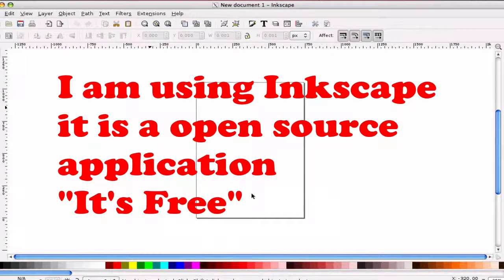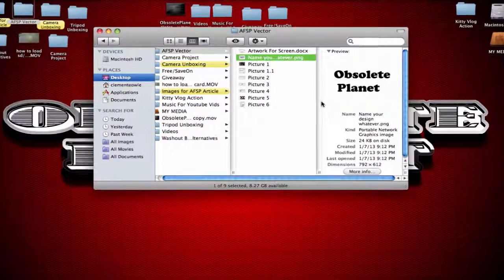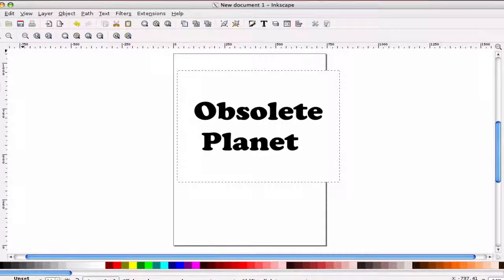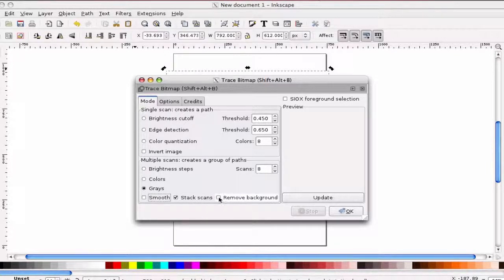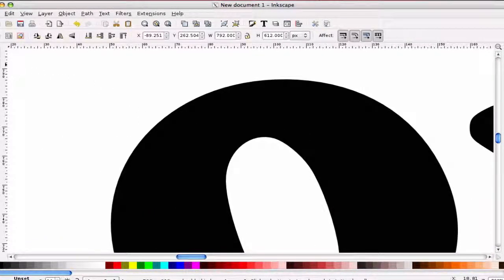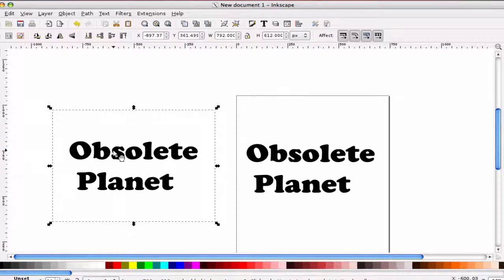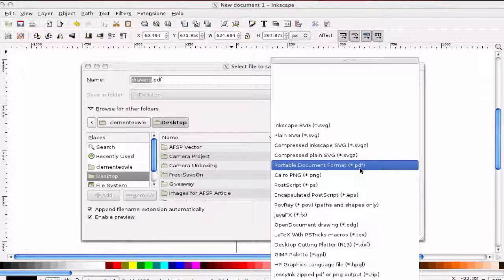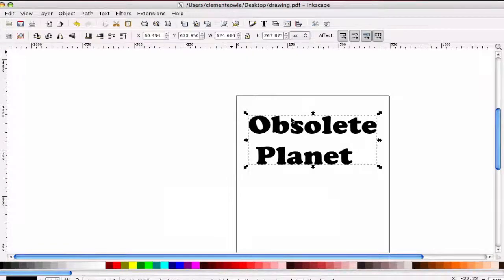Obsolete Planet #011 Vector (AFSP) Part 2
Planetgator

STILL INTERESTED IN GETTING FREE STUFF!!!

click the link above on your ios device using safari and start building credits to redeem Amazon and itunes gift cards... it's easy!!!
all you gotta do is download free apps, launch and run for about a minute, to be credited. FreeMyApps is now available on android!!

FeaturePoints
Download free apps just like free my apps get credits and reedem for prizes and gift cards

FreeSlots
Get spins by downloading apps, get more spins use spins to play slots reedem credits for ipads, ipods, and gift cards